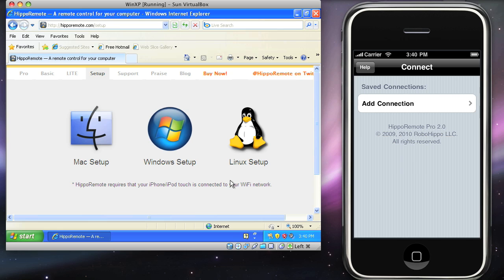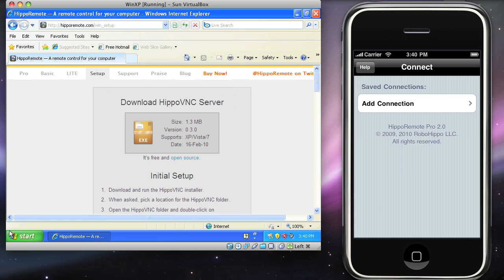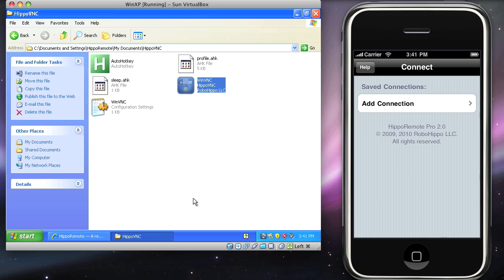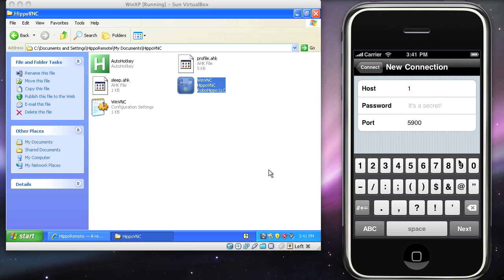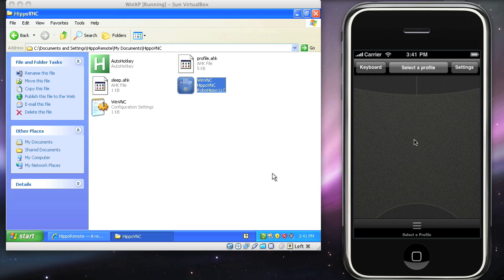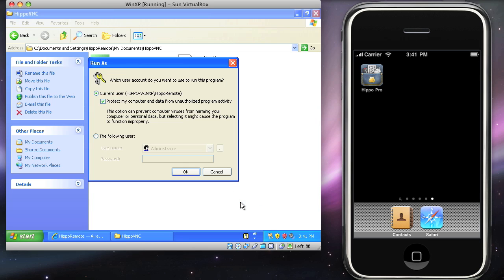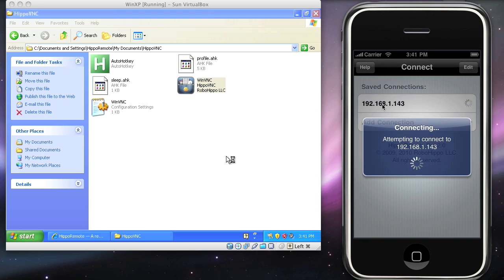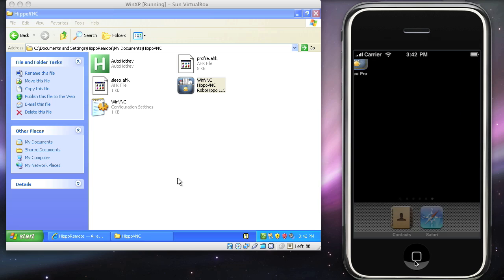Windows HippoVNC Setup for HippoRemote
How to set up the HippoVNC server on a Windows PC (Windows 7, Vista, or XP) to be used with all versions of HippoRemote for iPhone/iPod Touch. Also covers how to set up HippoVNC to run as a system service and how to set up auto-connect in HippoRemote.

HippoRemote also works with Macs, Linux PCs, and any device that supports the VNC protocol.

Key features of HippoRemote Pro:
- The best trackpad in the App Store, with support for Multi-Touch Gestures up to 4 fingers and our unique Circular Scrolling feature.

- Intelligent Keyboard that remembers what you've typed so you don't ever have to repeat yourself. Access to arrow keys, navigation keys, modifier keys and function keys. Tallscreen and widescreen orientations.

- International Keyboards
Full Unicode support for any iPhone supported language.

- App Profiles.  It's like having a universal remote for all the programs on your computer. There are 27 built-in profiles. You can also make your own or download the creations of others from our web repository.

- Auto App Switching

- Login & Password Manager.  One tap to auto-fill login information for your favorite web sites.

- Macros. Automate common tasks by recording your own shortcuts.

- Wake-on-LAN. Turn on your computer from your couch.

- Proximity Sensor. Simply rest your iPhone on it's face to turn off the screen and conserve battery.

- Quick Setup. Macs and Linux PCs support the VNC protocol out-of-the-box. This means no extra software needed. For Windows users, and for enabling certain advanced features, we offer our free HippoVNC helper program.

Unique Extras
- Web Browser Plugin. Surf, email, check sports scores, chat with friends, and more, all without leaving HippoRemote. And for viewing sites on the big screen, you can easily send links from the built-in browser to your desktop.

- Boxee Plugin. A custom touchpad for Boxee. Control Boxee with flicks, swipes and taps on a gesture-based touchpad.

- Twitter Plugin. Post status updates. Browse your Twitter timeline & lists. Explore links on your iPhone/iPod or open them on your Mac/PC with one tap.